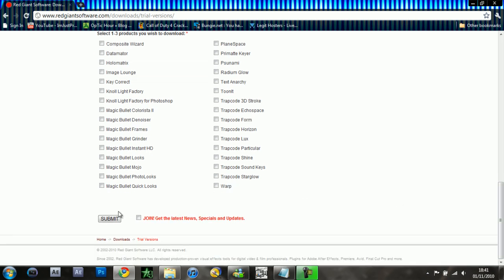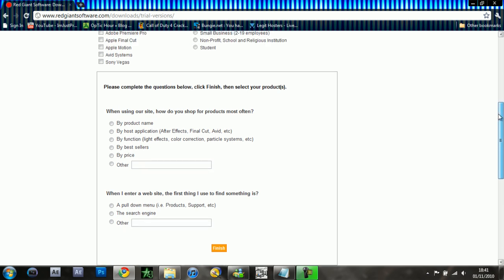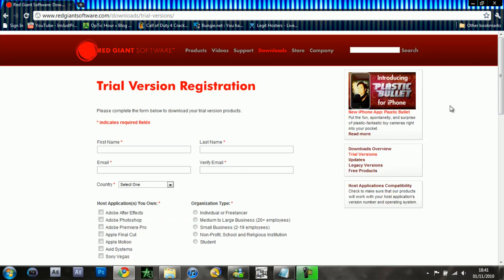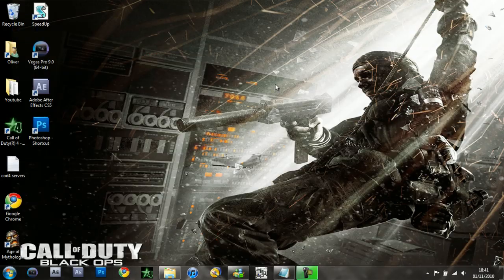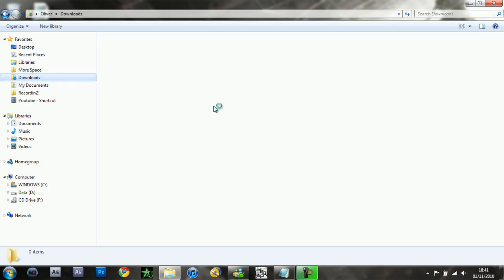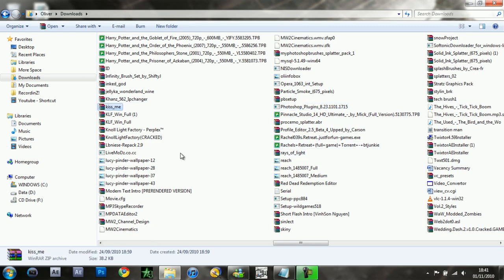How To Get Knoll Light Factory For After Effects CS5 [Must Watch!!]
Hey Guys, Here's the tut for knoll light factory for after effects cs5.

Key For KLF
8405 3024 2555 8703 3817

Thanks Alot.
                       ImJustPro

PS. BazzaHDx Told ME!!

EDIT:
Also i forgot when your installing Knoll light factory it will tell you to find your aae directory. You need to choose the PLUG-INS folder inside you after effects folder, then it should be in after effects.

EDIT 2: This Does Work On Mac With Proof From ItsWT
ItsWT
thanks, this does work on mac =)))))

By: Cevap05
Here's some help guys, if its not working for windows, just change the directory installation to Adobe. In my case I have CS4. It would look something like this "C:\Program Files\Adobe\Adobe After Effects CS4\Support Files\Plug-ins\Effects" (without ","). This is great info, you should put in the description.